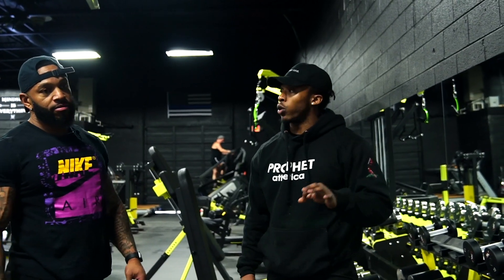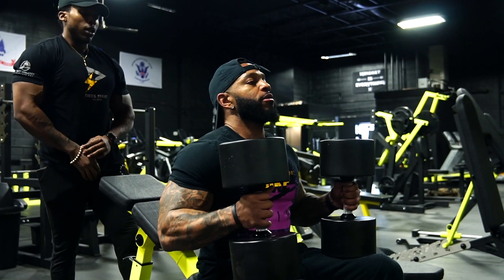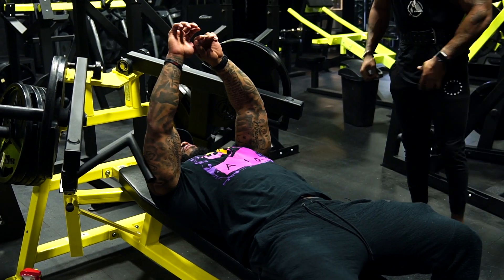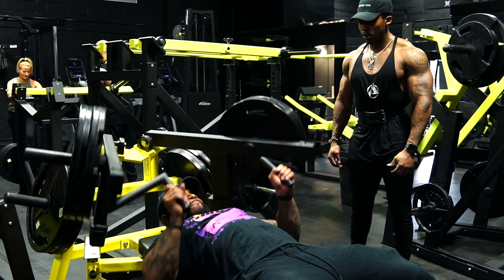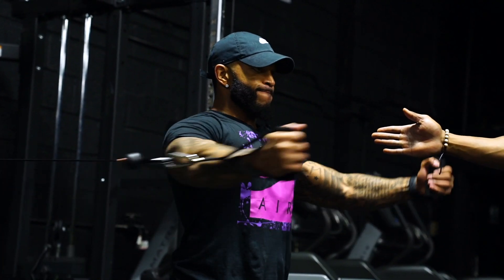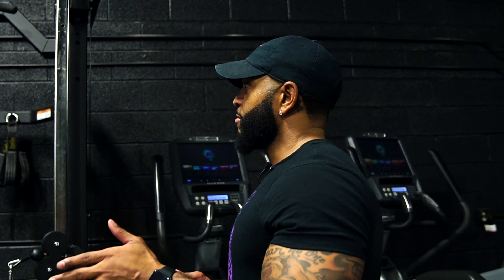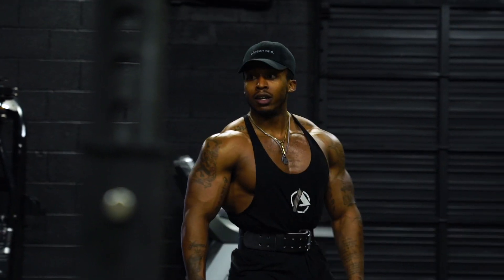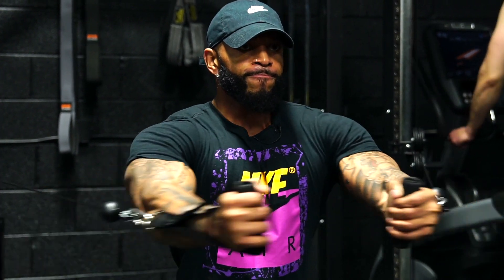THE PERFECT CHEST WORKOUT (PROPER SETS & REPS)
The perfect chest workout should consist of exercises for your upper chest, middle chest and lower chest.  That said, even that doesn’t make the chest workout complete.  In order to round out your pecs with a well rounded workout you need to fill in the gaps of what is lacking on those popular chest exercises.  That is what we do in this video.

Over the past year and a half, the HEAT CHALLENGE given out $150,000 to 30 Winners of the Heat Challenge. I pay each winner $5,000 to get in the best shape of their life in just 6 weeks.

We give the blueprint-Including a Customized Meal Plan, Home and Gym Training Program, Meal Prep videos and much more!

For more workouts, recipes, information, and to join the challenge